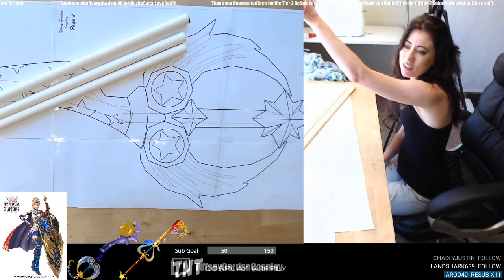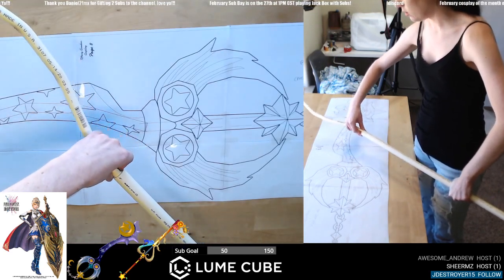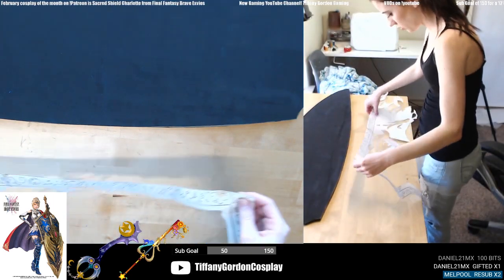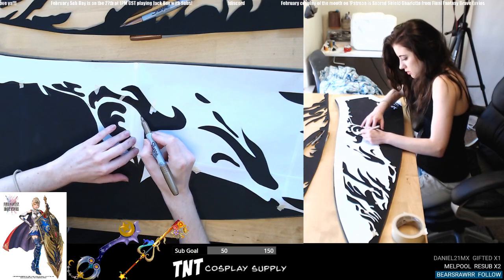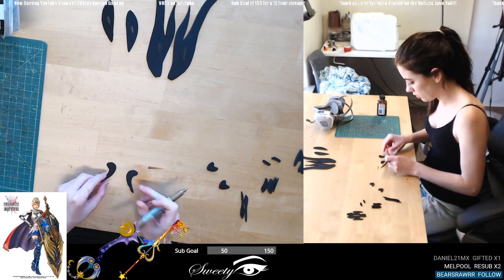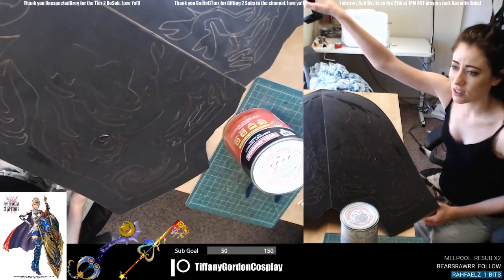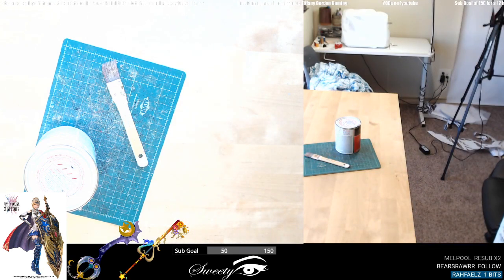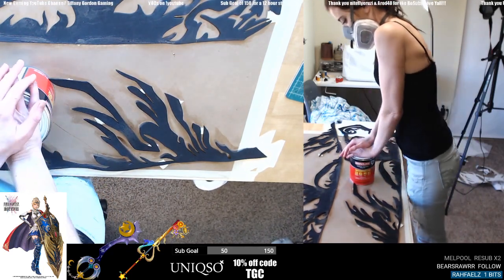Sacred Shield Charlotte Cosplay- Final Fantasy Brave Exvius (Episode 2) Live Crafting Stream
on 5 Feb 2021. Portions of this video may be muted due to music copy rights.

Cosplay Character: Sacred Shield Charlotte
Game: Final Fantasy Brave Exvius
Working on: shield

Keyblades: Destiny's Embrace and Star Seeker
Game: Kingdom Hearts
Working on: bone structure

✴Glues✴
Contact Cement Glue